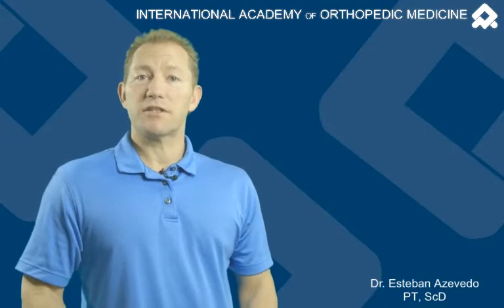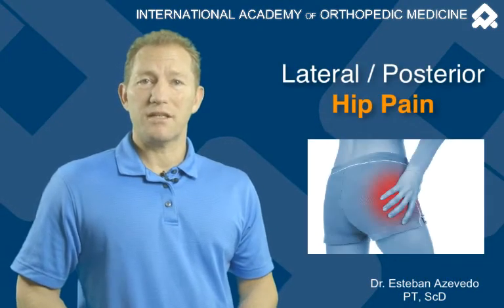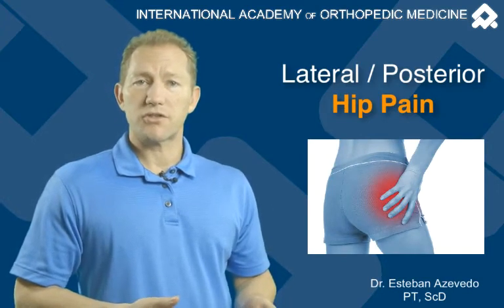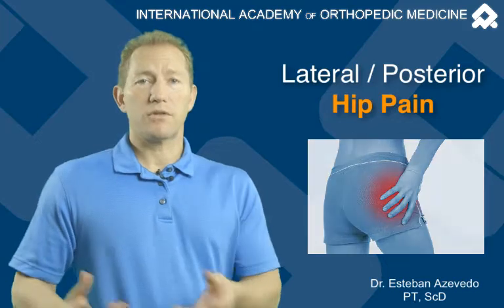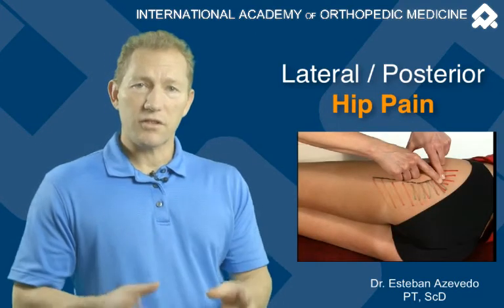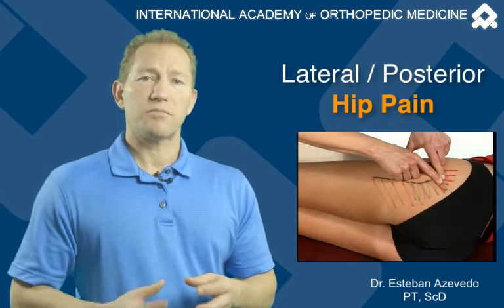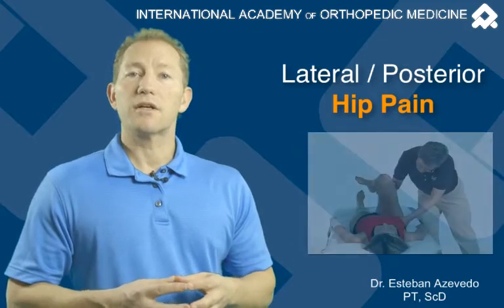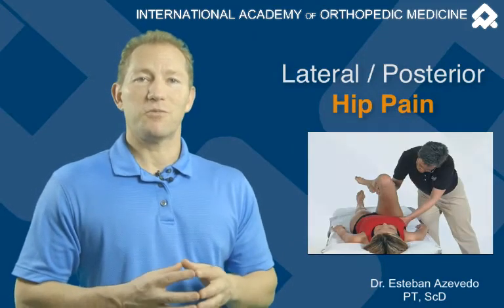Clinical Tip - Gluteal/trochanteric Bursae